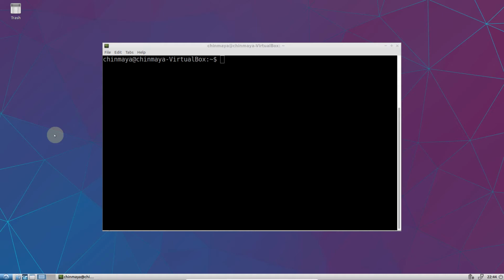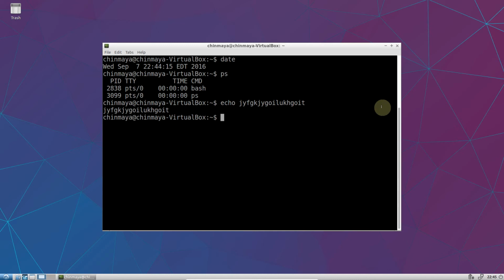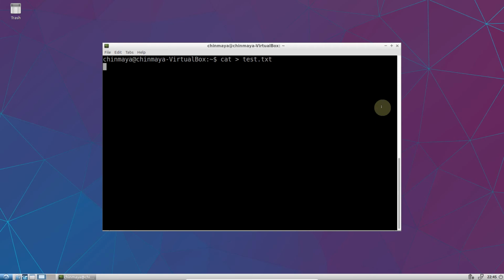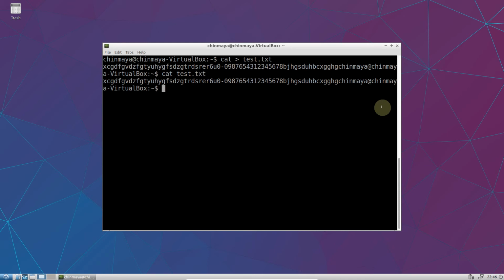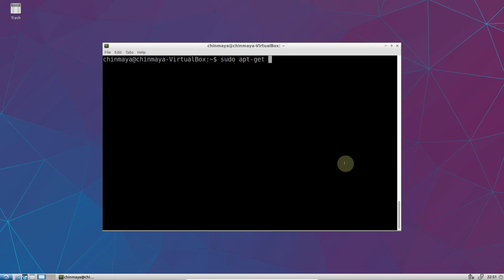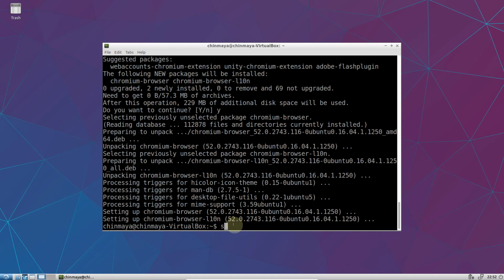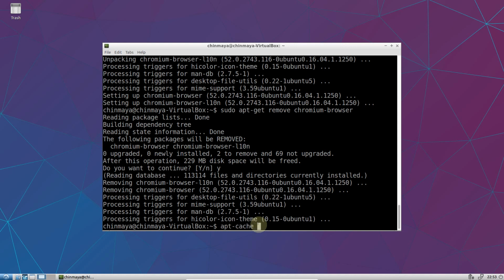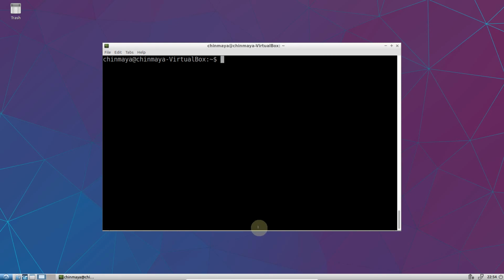Tech Tip Video